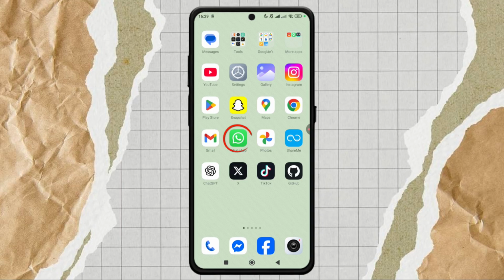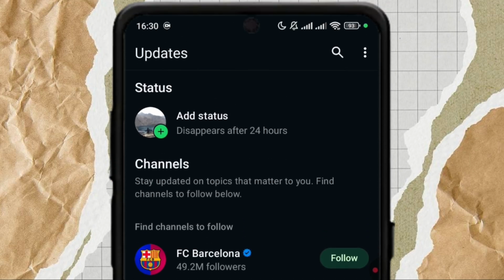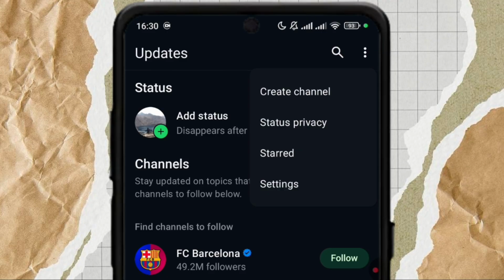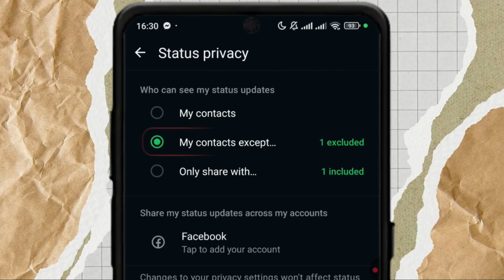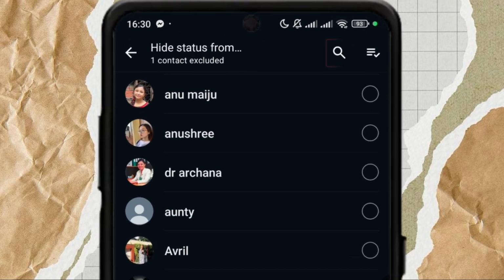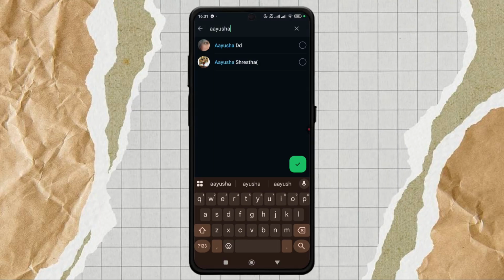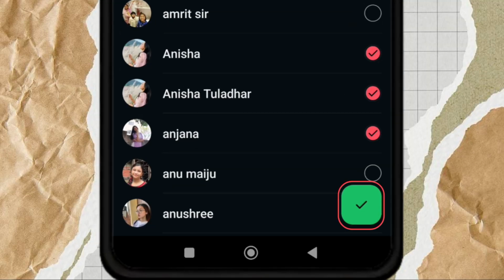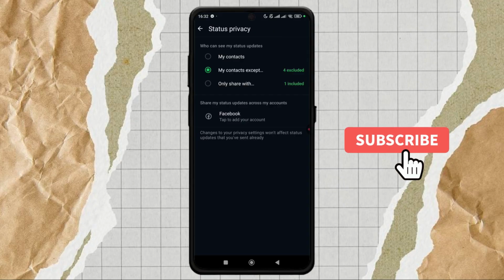How to Hide WhatsApp Status from Someone | Control Who Can See Your Status (2025 Guide)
Want to keep your WhatsApp status private from certain people? In this short tutorial, you’ll learn how to hide your WhatsApp status from someone using the privacy settings. You can choose who can or can’t see your updates with just a few simple steps.

⚙️ Control your WhatsApp status visibility